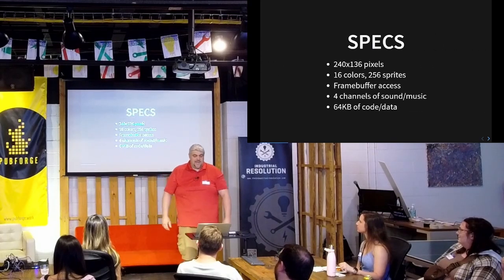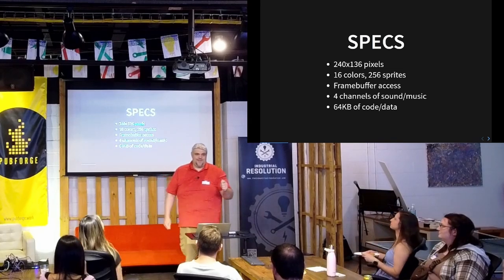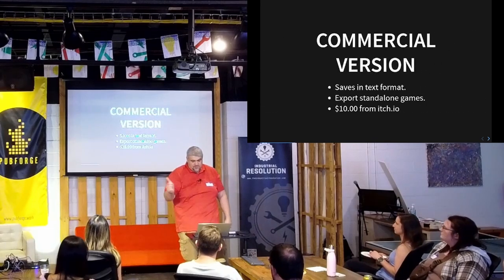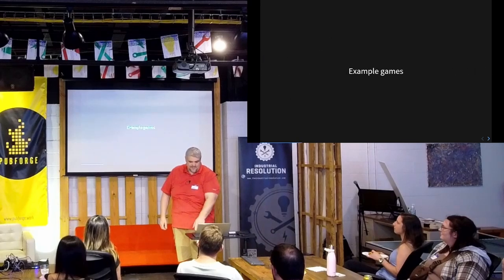Joshua Boyd - Summer of TIC-80 Proposal, June 2024